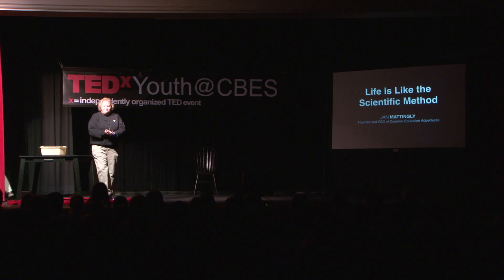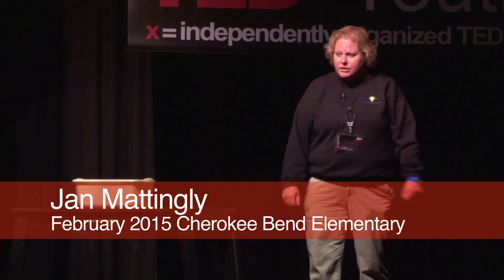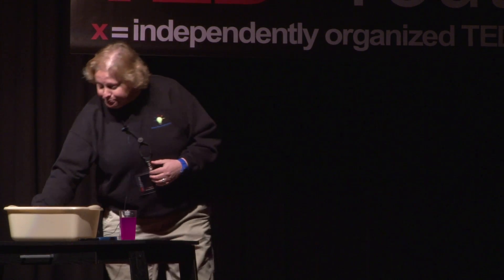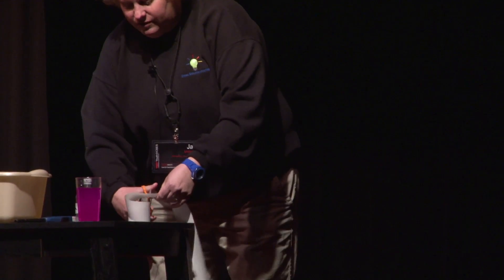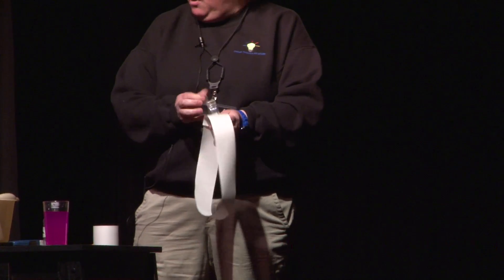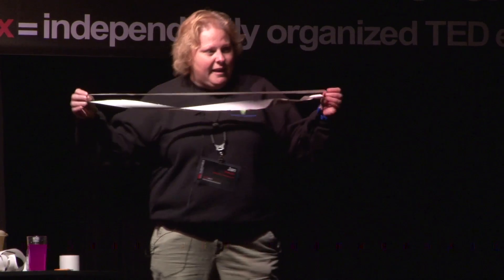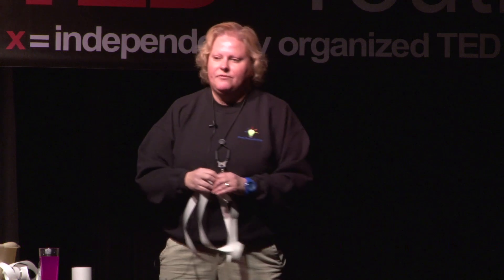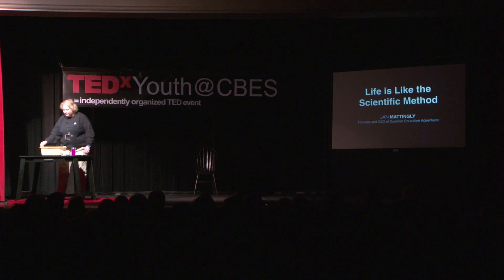Life is Like the Scientific Method | Jan Mattingly | TEDxYouth@CBES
Jan shares several experiments with the TEDxYouth@CBES crowd as she compares how scientists experiment through the process of the scientific method to life.

Jan Mattingly is an educator and the Chief Education Officer of Dynamic Education Adventures. She presents intriguing science lessons with fire, fizz and boom that entertain young children and adults alike. She has earned the title "The Science Lady" in the Birmingham area.